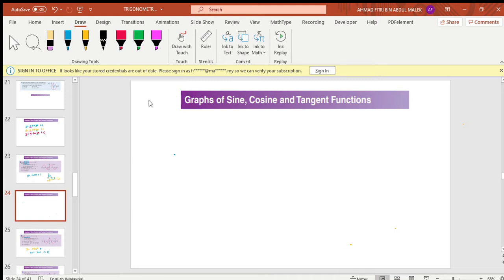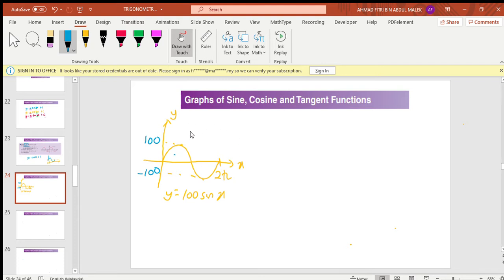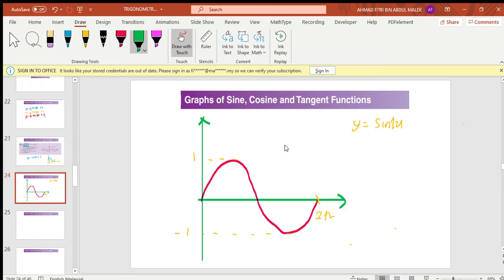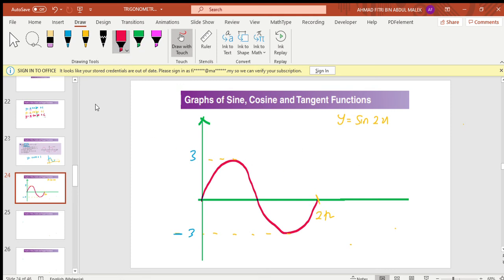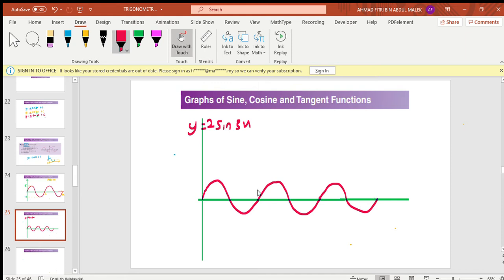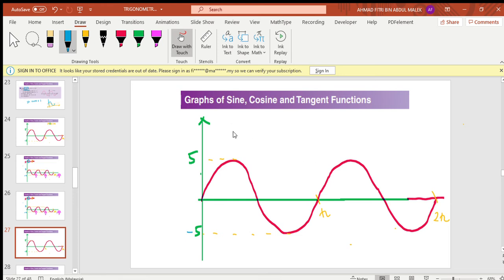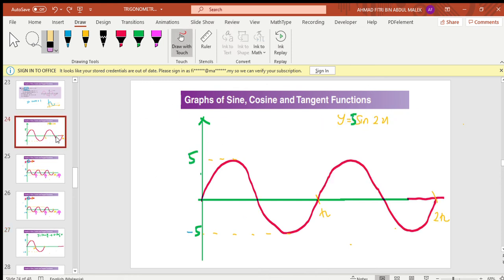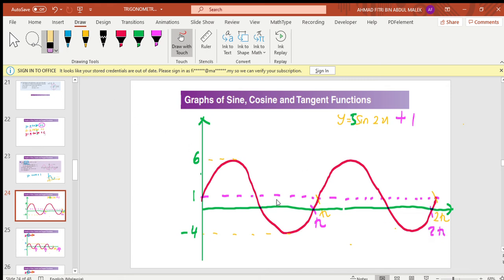TRIGONOMETRY 4A 4.2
sinus function of trigonometry graph sketching